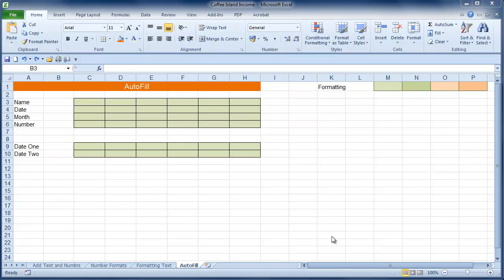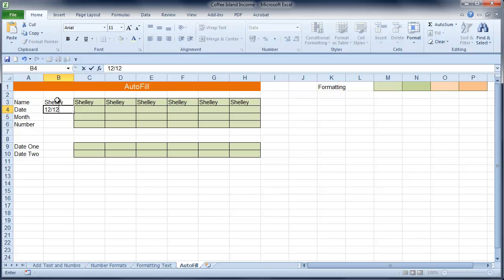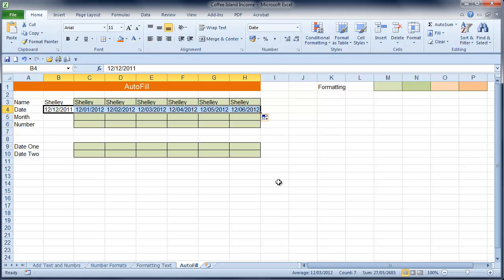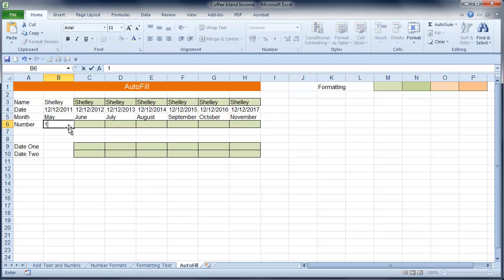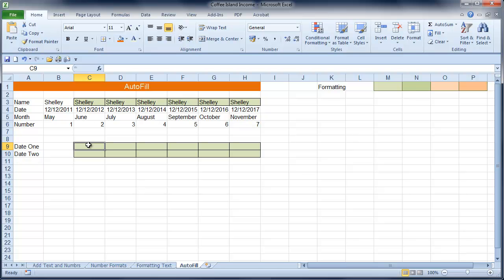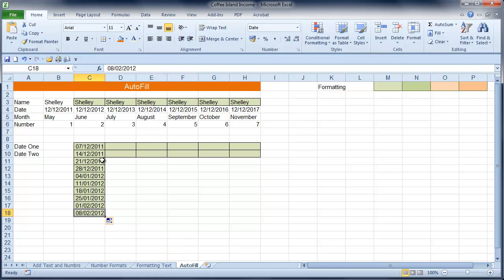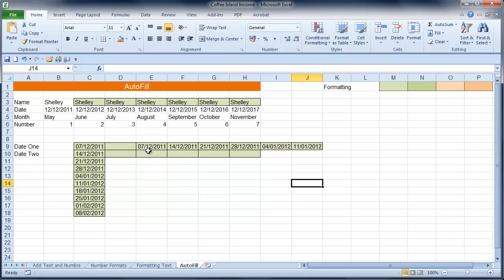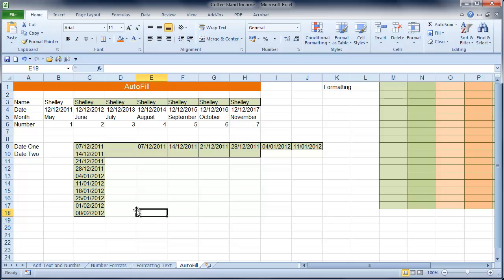Video Tip: Autofill in Excel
Video Tip: Use the handy Auto Fill feature to create a series. It can be a number series, a date series or listing days of the week or months of the year. Really helpful tool!!